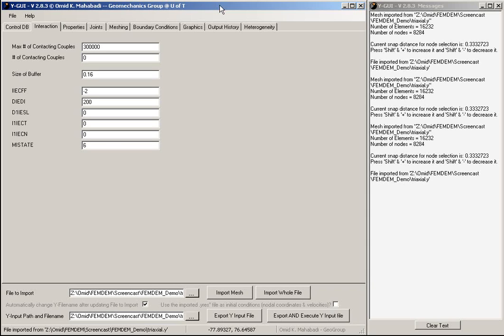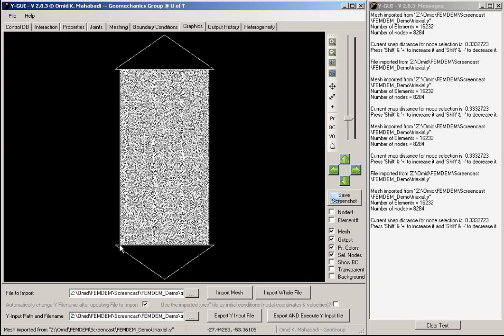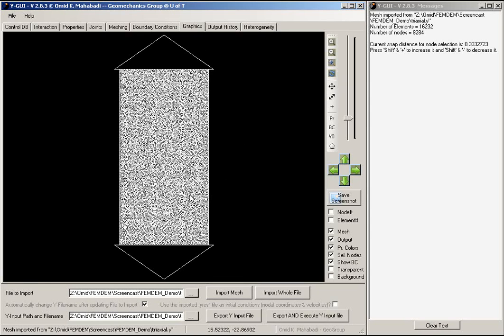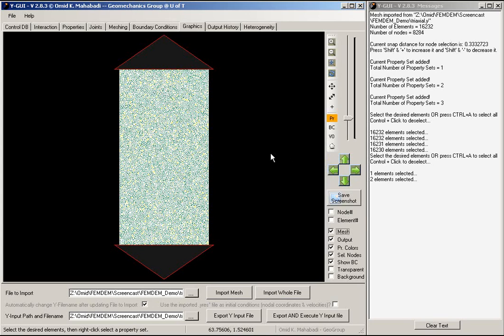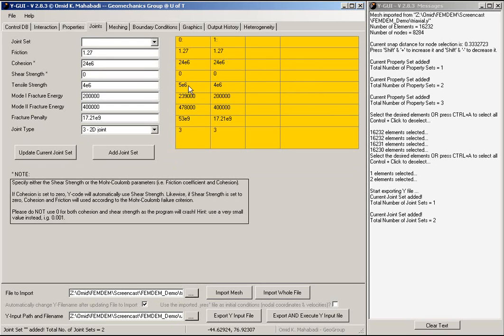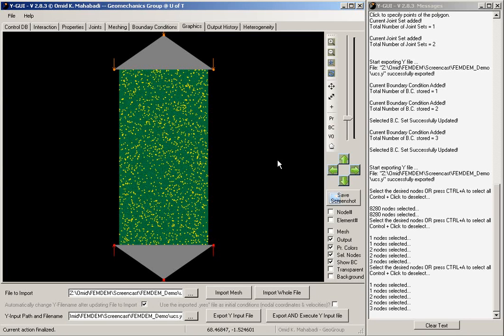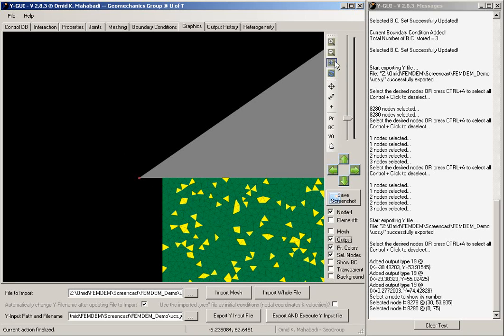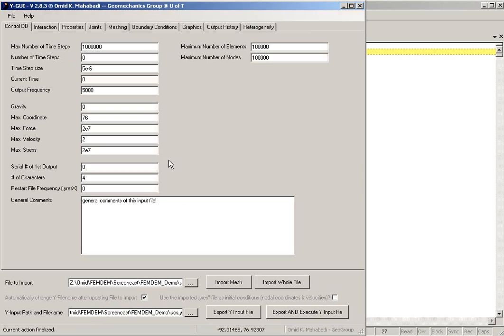FEM/DEM Tutorial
Best Viewed using the "Large Player". This is a video tutorial on how to build a FEM/DEM model using Y-GUI and to run the model using Y-GEO FEM/DEM code. (c) Omid K. Mahabadi, Geomechanics Group at University of Toronto, Canada.

In this tutorial, a FEM/DEM model of a Uniaxial Compressive Test (UCS) of a granite is built. The FEM/DEM pre-processor and graphical user interface, Y-GUI, and the FEM/DEM engine, Y-Geo, can be downloaded